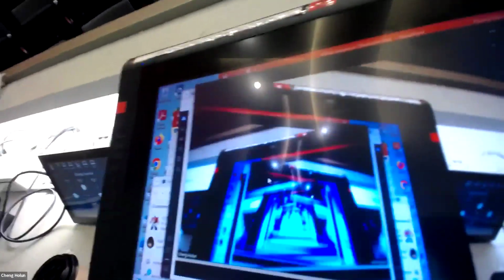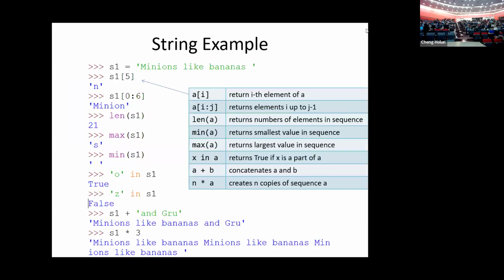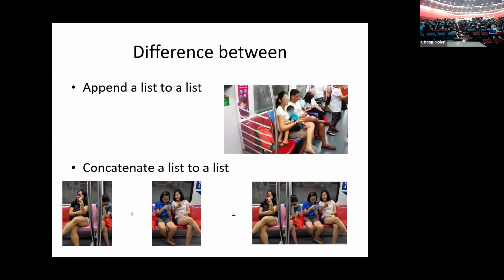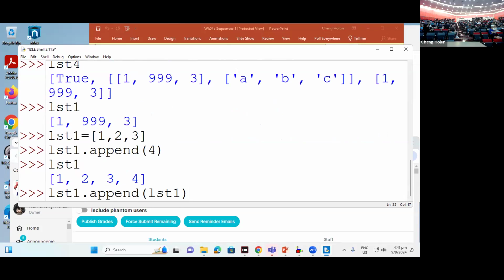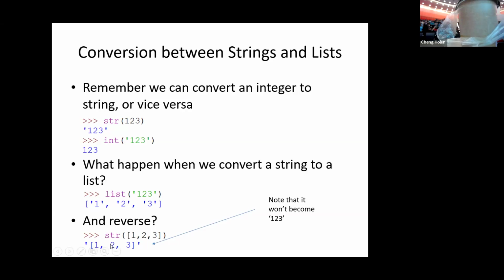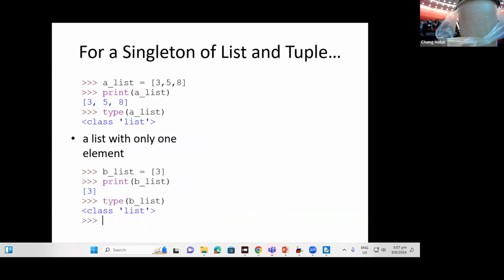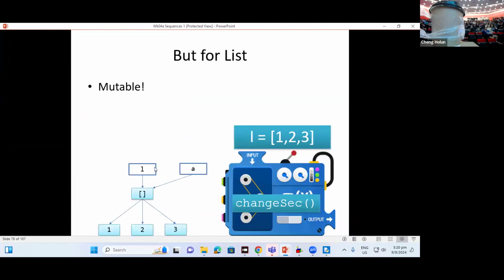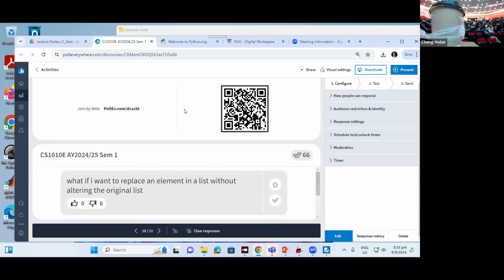Lecture 05 List, Tuple, Set, Dict